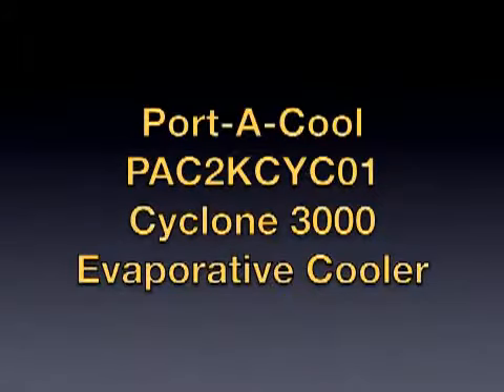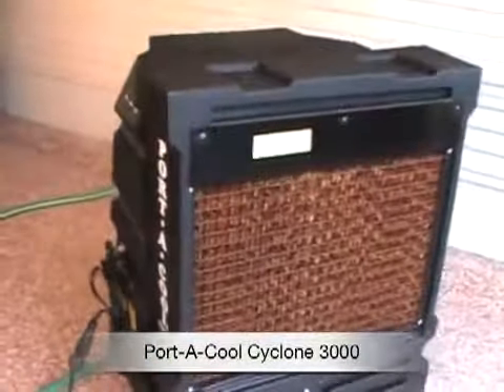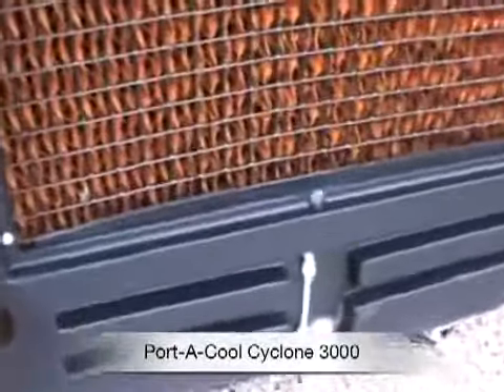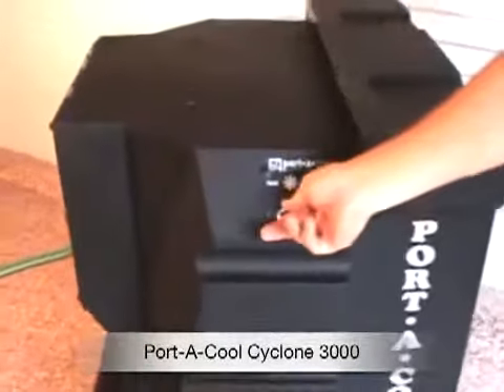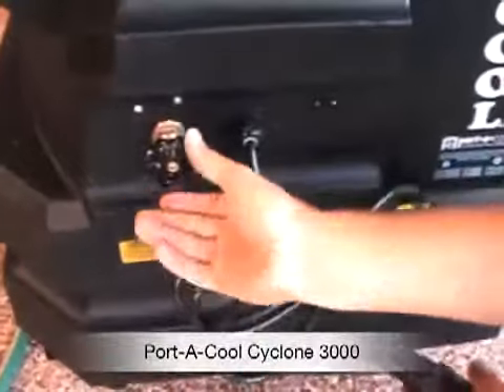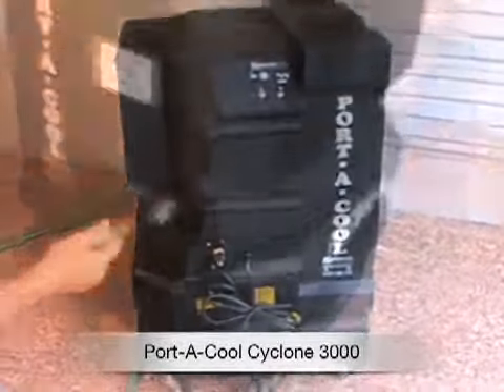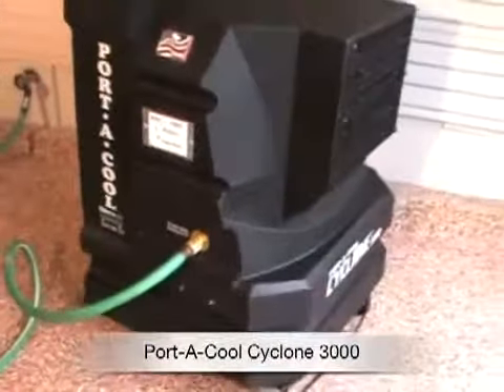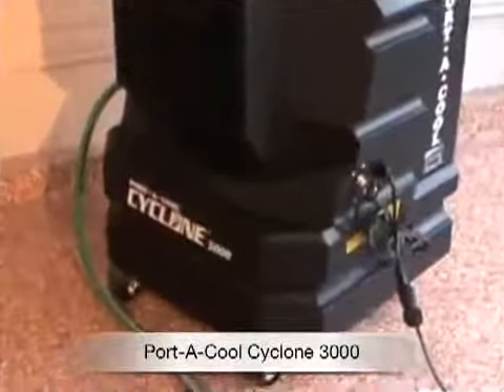Port-A-Cool Cyclone 3000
Why Buy From H-Mac Systems, Inc?
• Free ground shipping to the continental US
• We offer volume discounts
• We are factory authorized
• No surprises at checkout